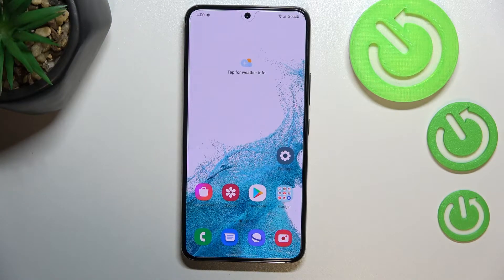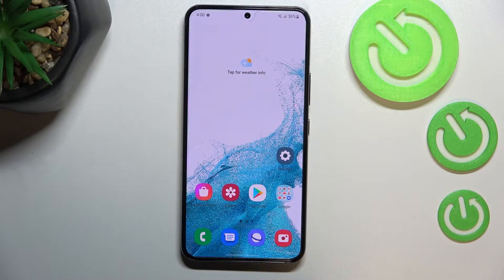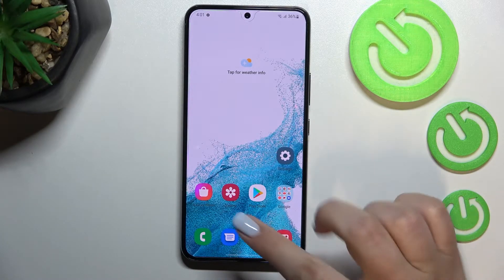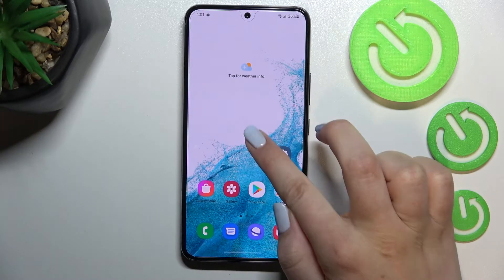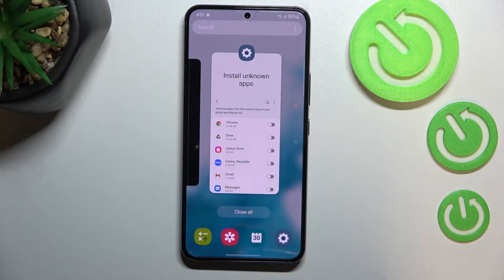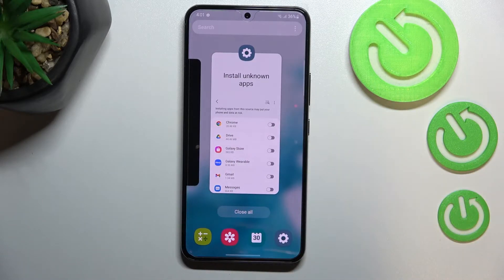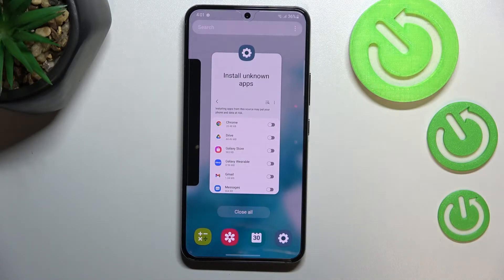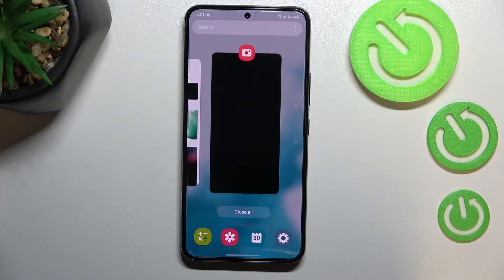How to Turn Off Running Apps in SAMSUNG Galaxy S22?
In this video we show you how to easily disable all the apps that are running in the background on your Samsung S22. The method is quite simple and will take you a few seconds.

How to Switch Off Running Apps in SAMSUNG Galaxy S22? How to Disable Running Apps in SAMSUNG Galaxy S22? How to Remove Running Apps in SAMSUNG Galaxy S22? How to Disable Background Apps in SAMSUNG Galaxy S22?